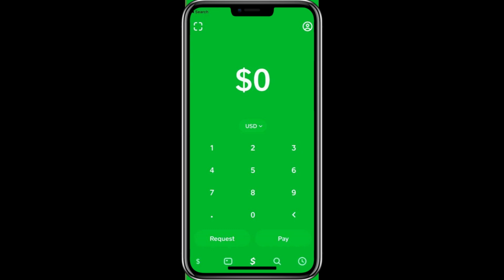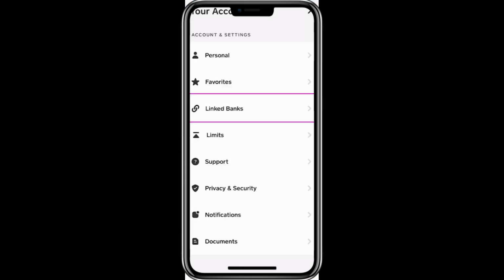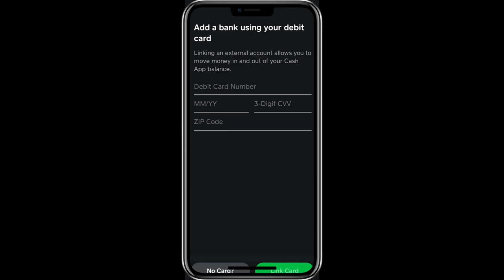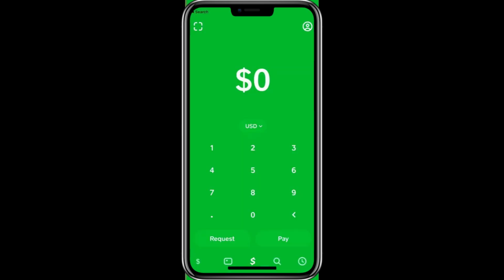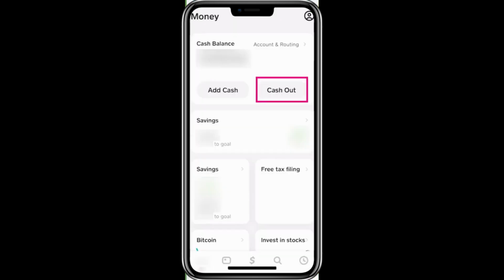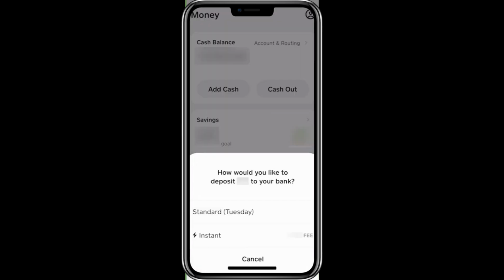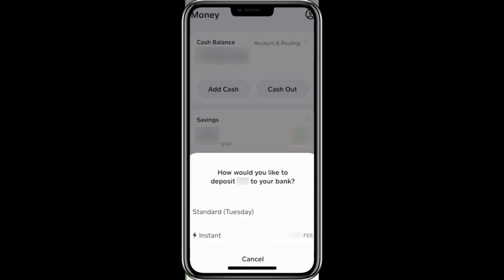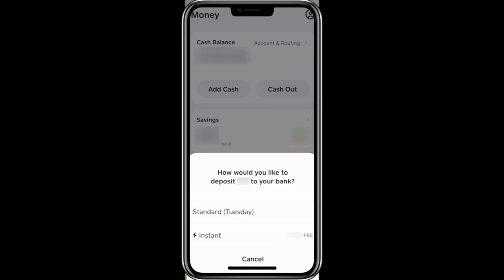How to Send Money from Cash App to Chime Account (2026)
In this video, we’ll guide you through the process of transferring money from Cash App to your Chime account in 2026. Learn the simple steps to link your Chime account, initiate the transfer, and move your funds securely and quickly.